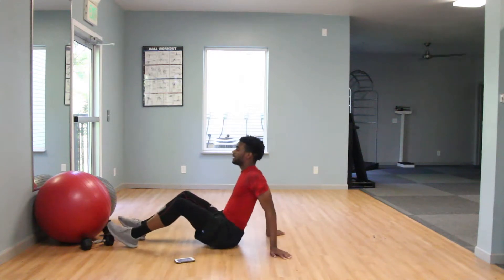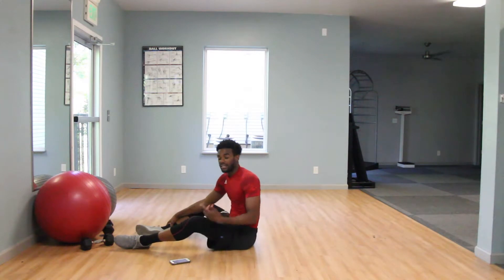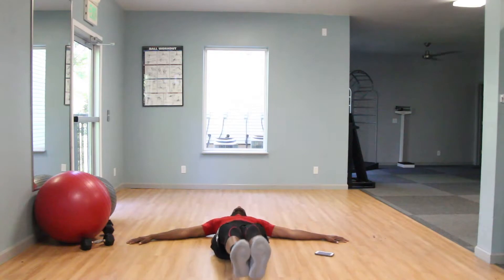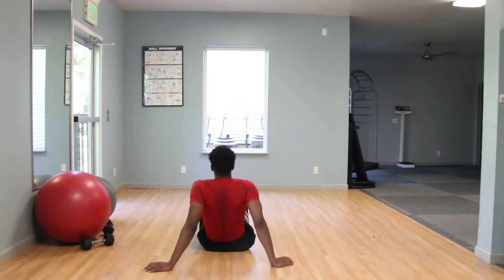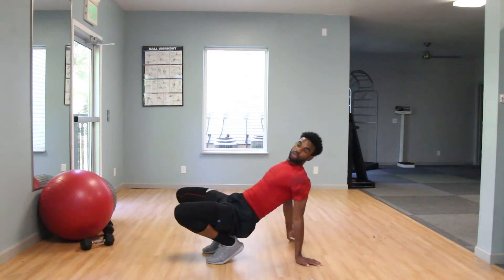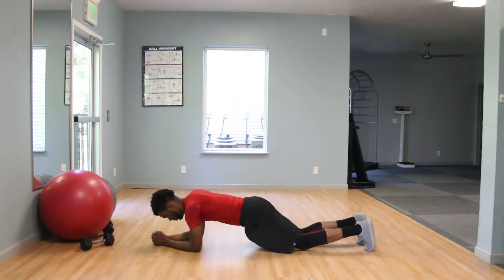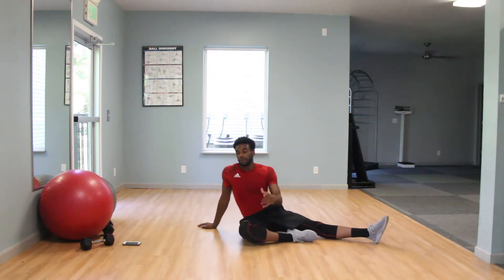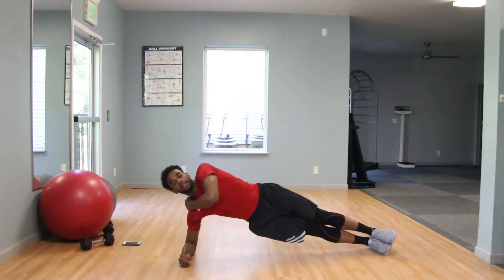Core Workout Week #2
This video offers Exercise levels in relation to your Exercise plan Week #2. This video was made for you to pause, skip, and rewind through while completing your workout. Feel free to complete multiple levels for any exercise throughout your timed workload period. Enjoy!